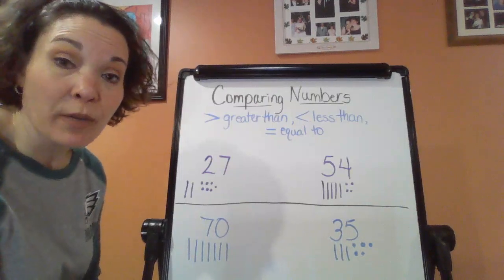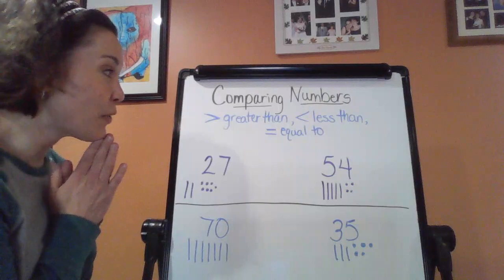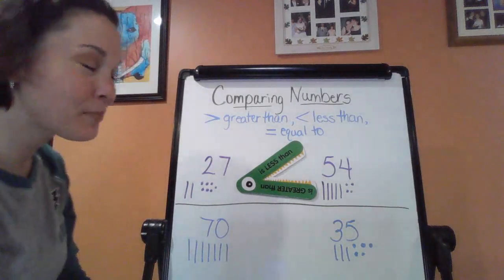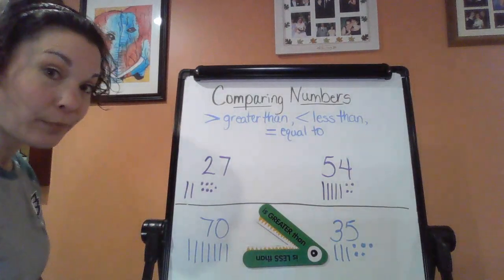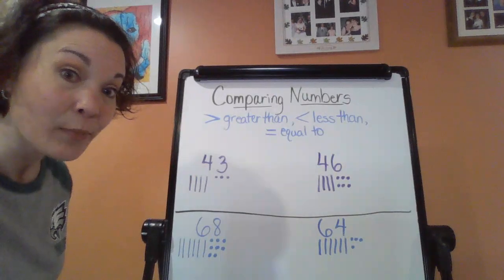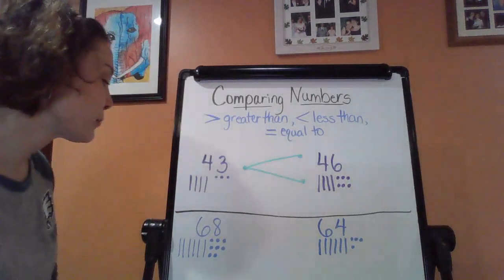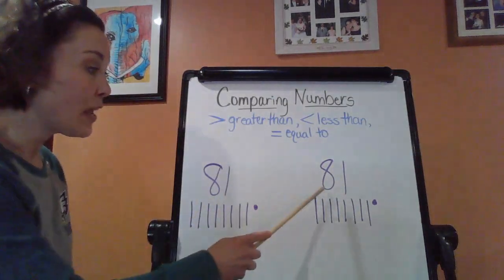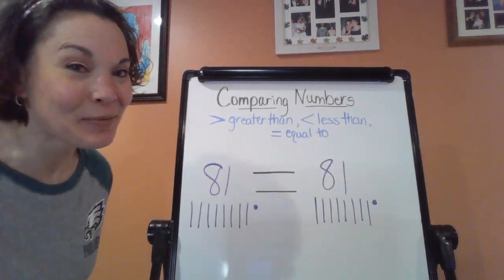Comparing 2 Digit Numbers Using Symbols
This lesson focuses on comparing 2 digit numbers, how to use place value to decide which is greater, choosing the correct symbol and reading it using the symbol.  This video can be used in conjunction with EnVision 2020 Grade 1: Topic 9